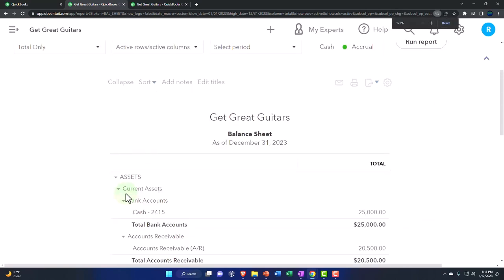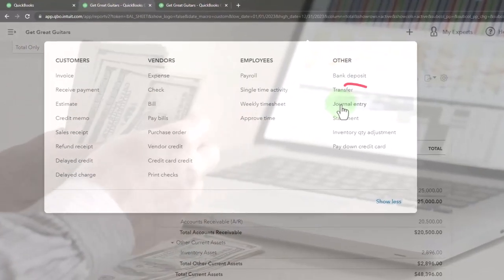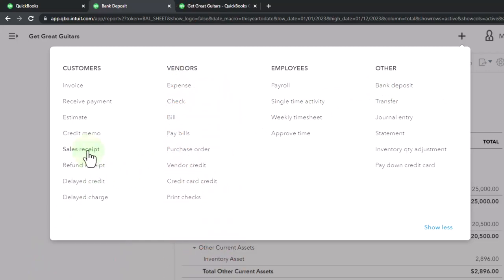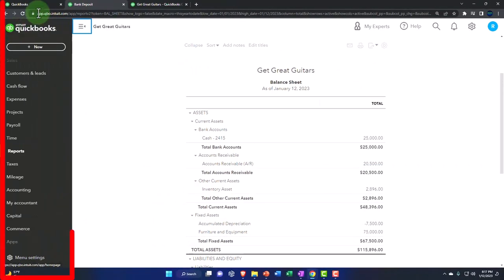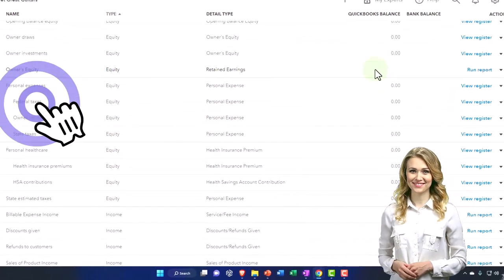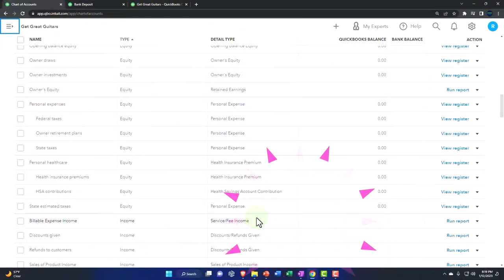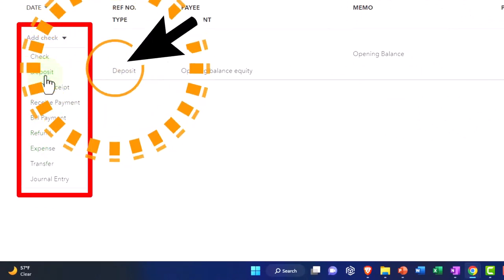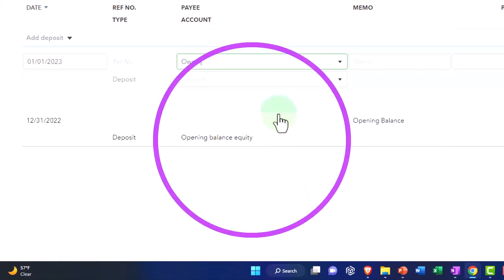Record Transaction for Owner Putting Cash Into the Business Using Check Register